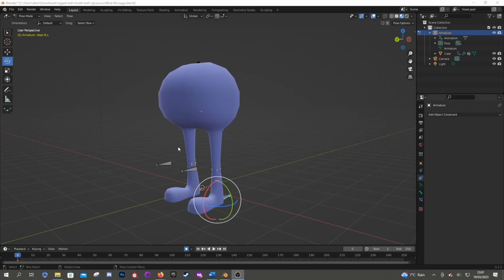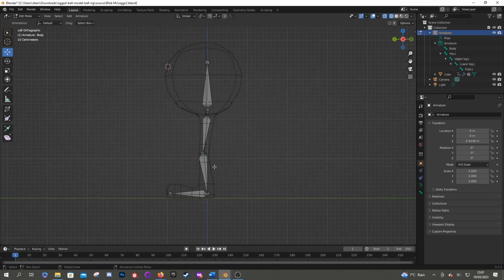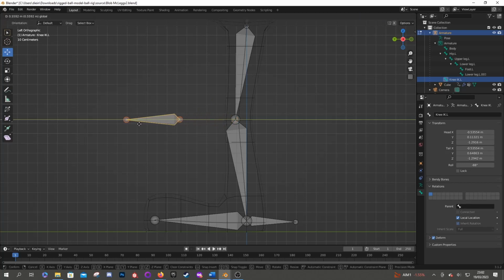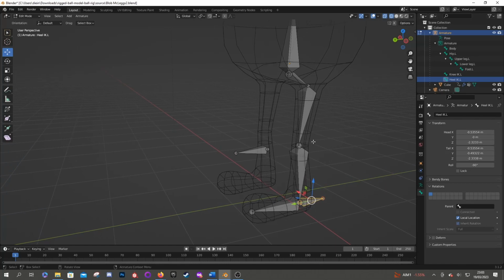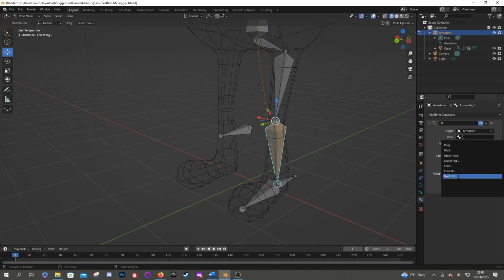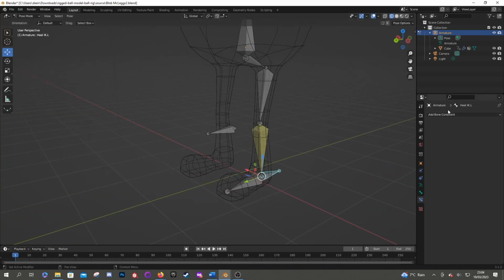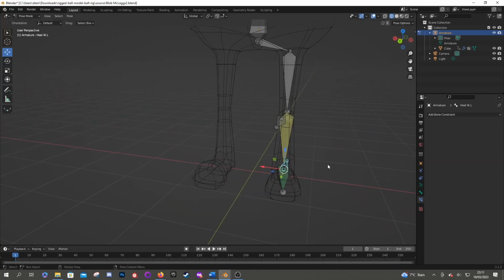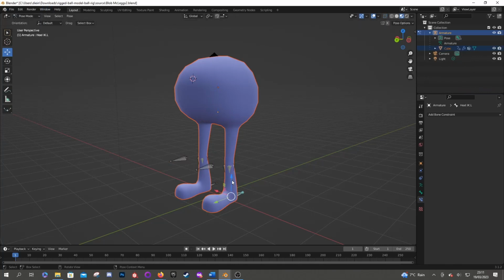Blender 101: Adding controllers to a skeleton